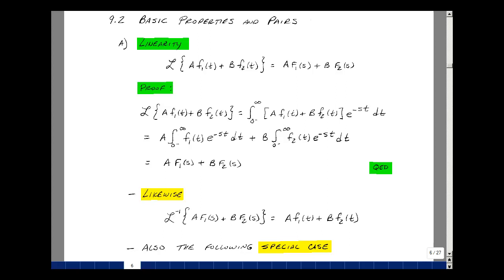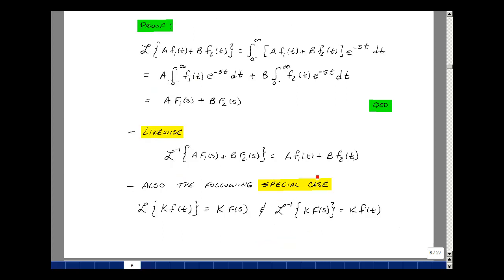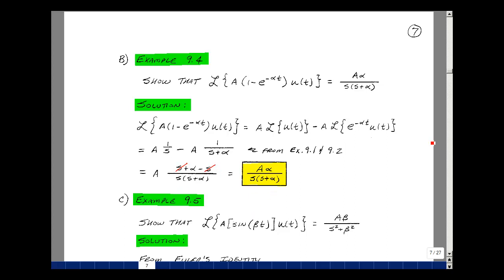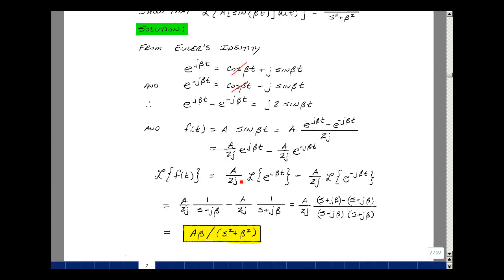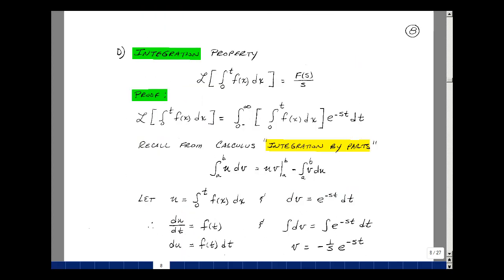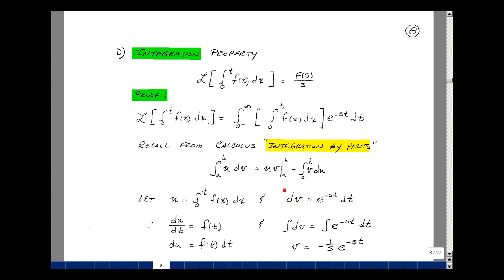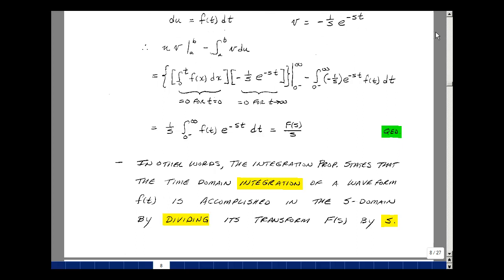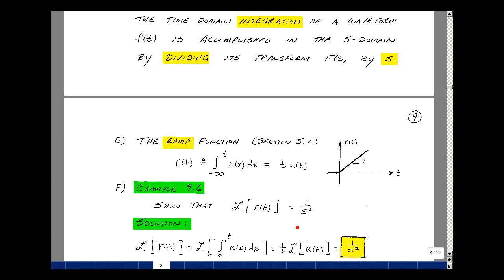ECE202msu: Chapter 9 - Basic Properties and Pairs